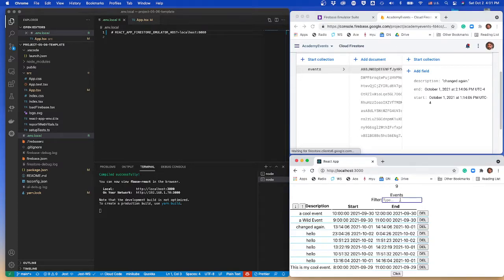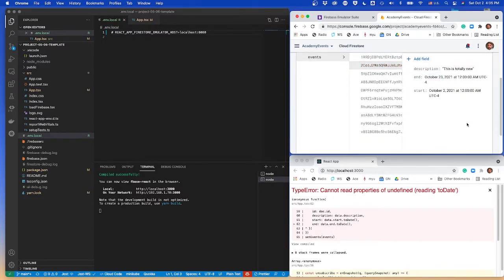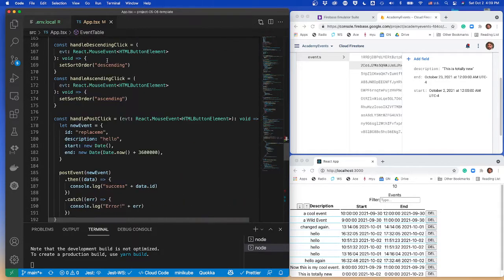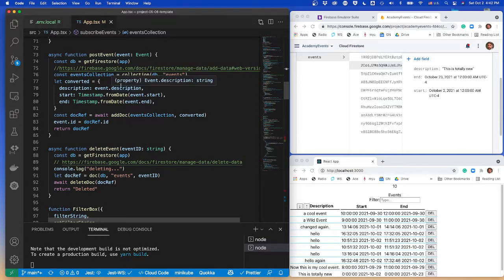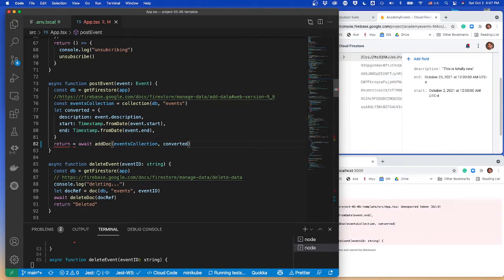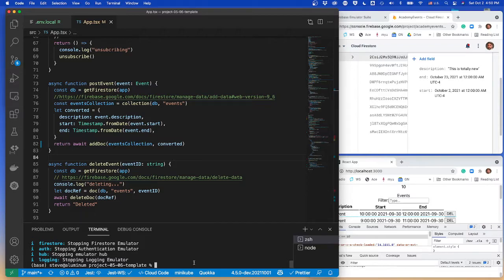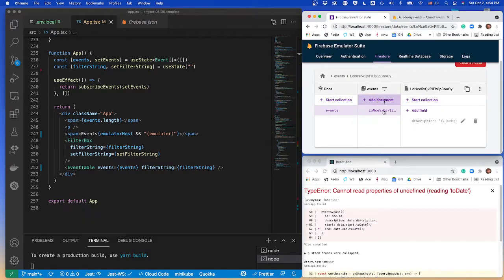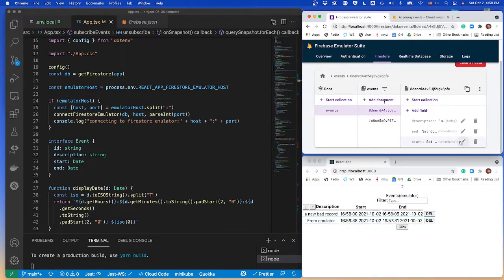Firebase onSnapshot "observer pattern" for database updates.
Lets refactor last week's lab exercise to use Firebase "onSnapshot" so that the event list UI is updated automatically when new items show up in the database.

Also, we'll set up the local emulator so we can test and develop locally.